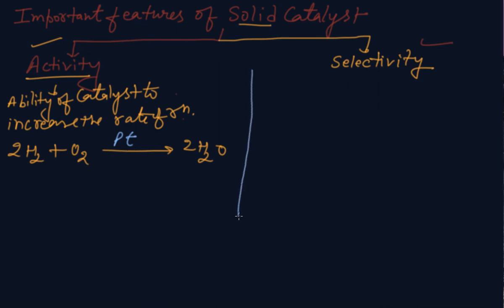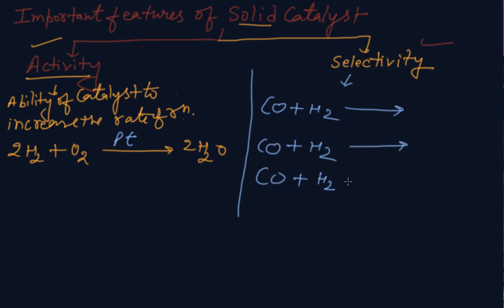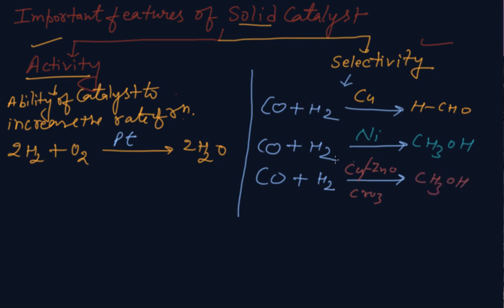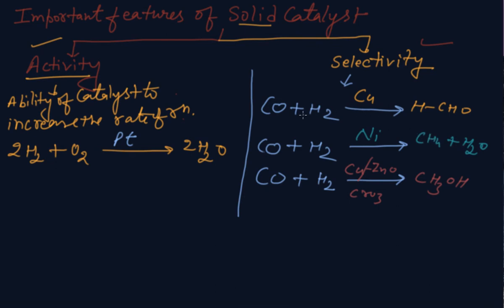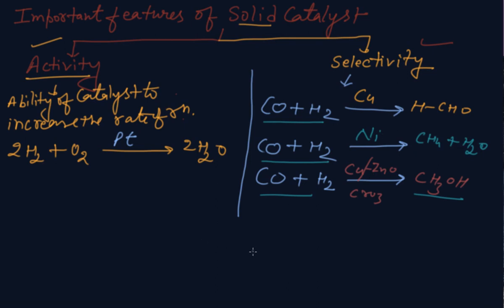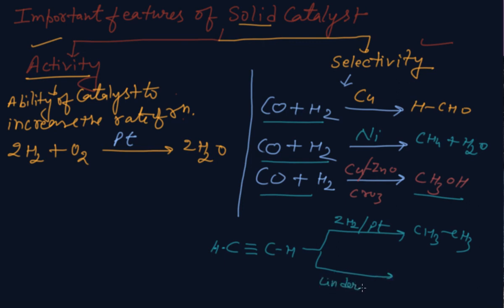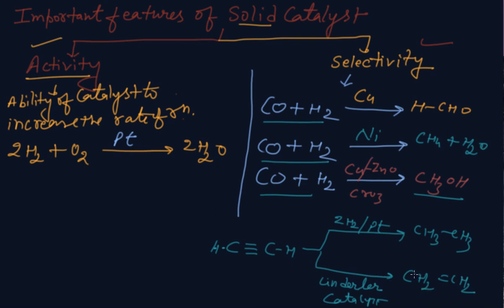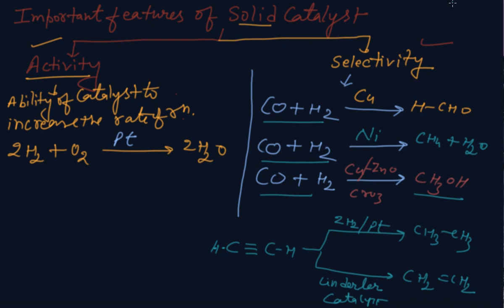Activity and Selectivity | Class 12 Chemistry Surface Chemistry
Activity and Selectivity | Class 12 Chemistry  Surface Chemistry by Rajesh Chhabra